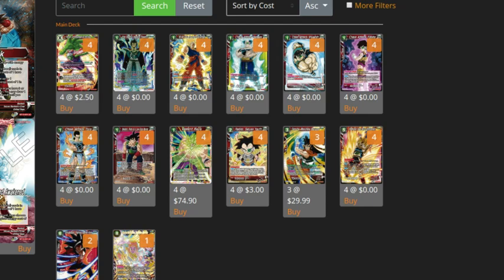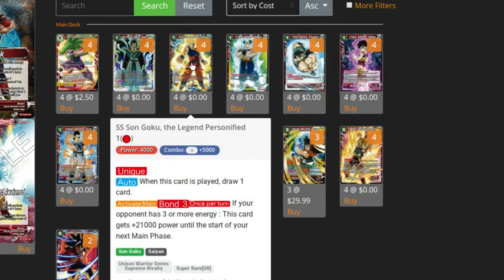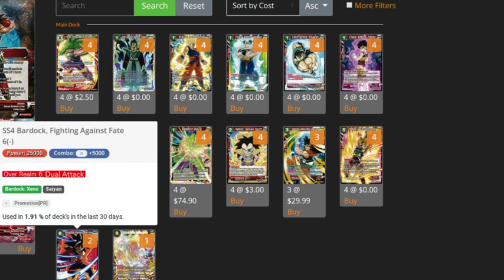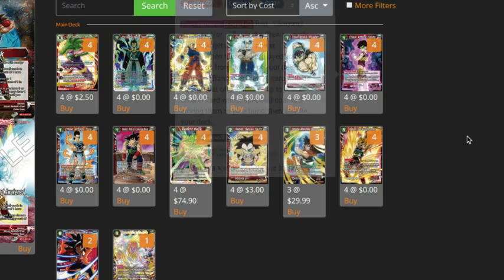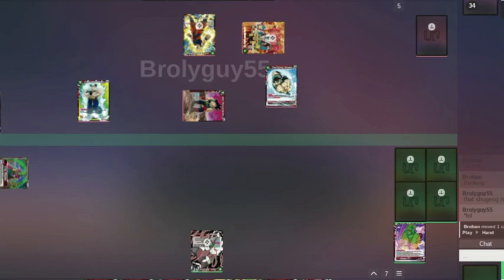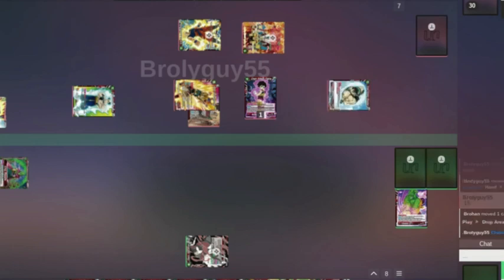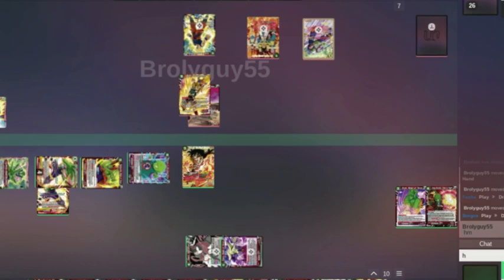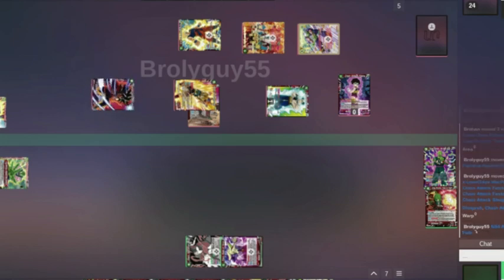Set 13 Bardock: Swarm City! Guest deck-profile & gameplay commentary from Juha Bach.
@2:15 Red Broly analysis going into Set 13
@6:57 Set 13 Red Bardock Deck Profile
@30:18 Gameplay analysis: Set 13 Bardock vs. King Piccolo

Set 13 Bardock has been compared to the new "Storm Deck" by some players; let's see it in action in today's video!  We have guest-player, Juha Bach, stopping by to give us his deck profile.  He gives us an inside look at the deck, its game-plan, possible improvements, and a game-play analysis against King Piccolo.